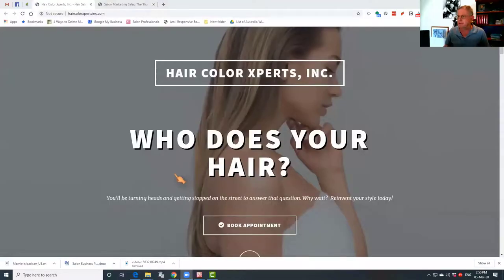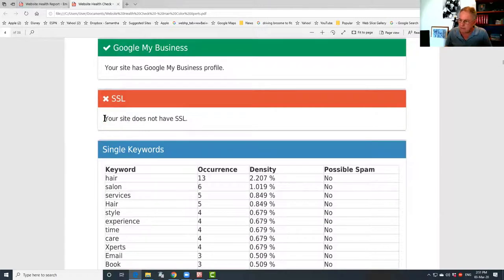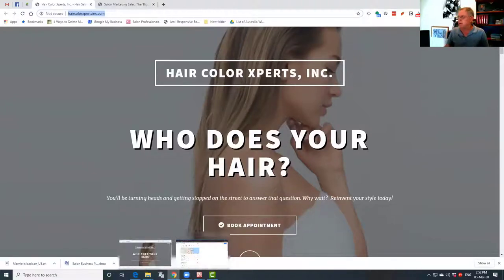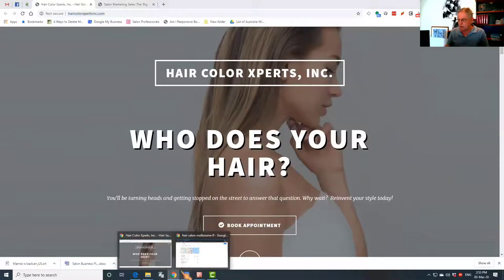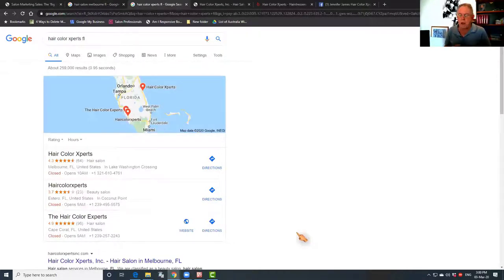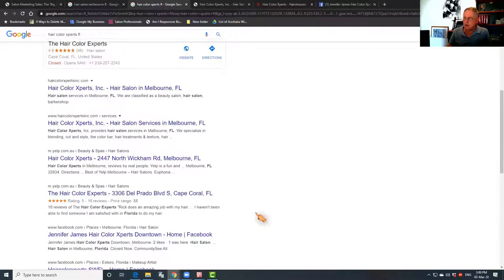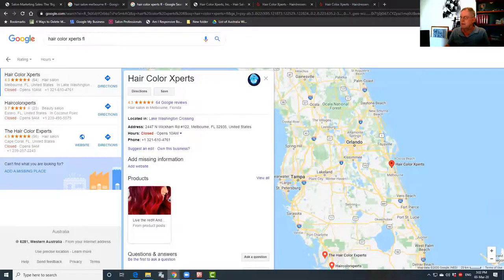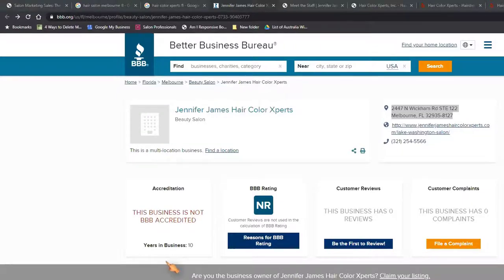How we put your website to a "Stress Test"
Your website and other online assets might not be doing you any favors. Here's what happens when we put your website and Google ranking through our Health Check & Audit Process.